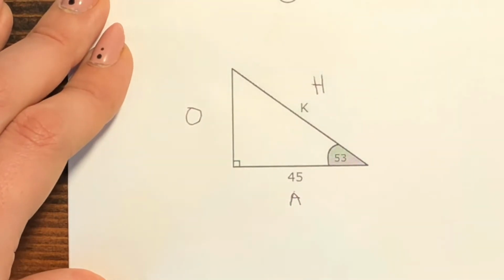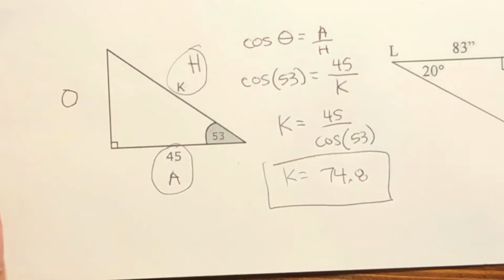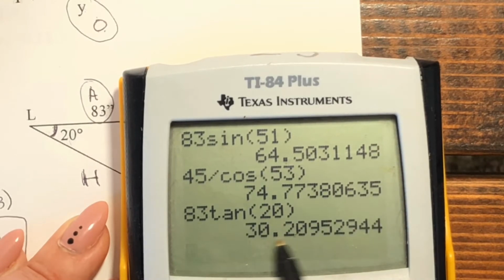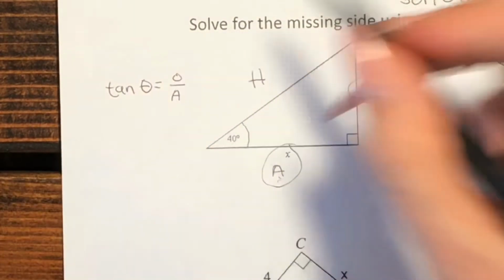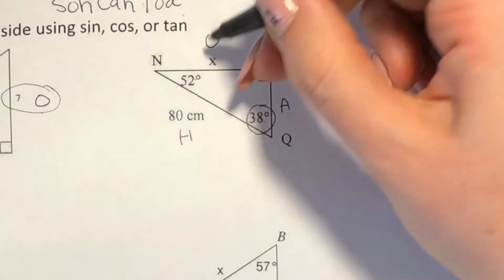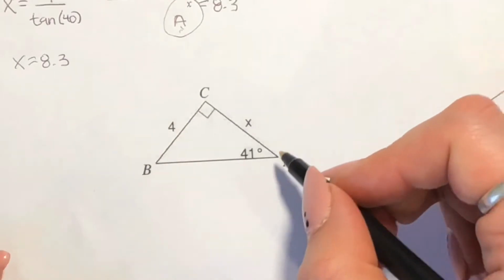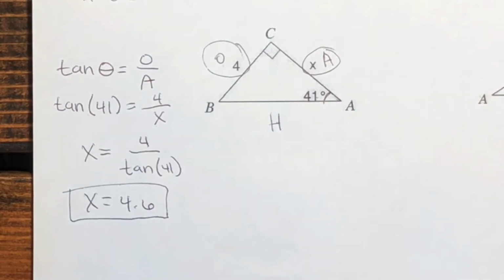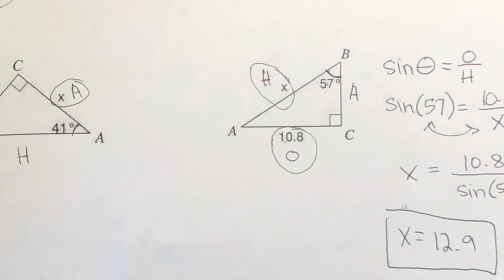Sec2 11.3 Right Triangle Trigonometry Lesson Part 3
Right Triangle Trig examples